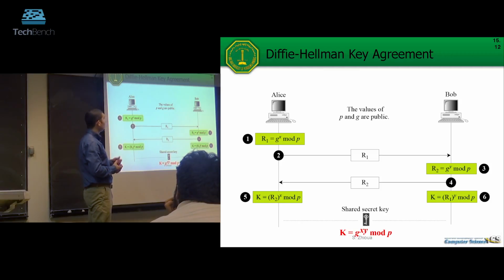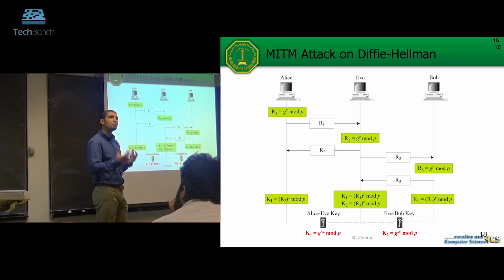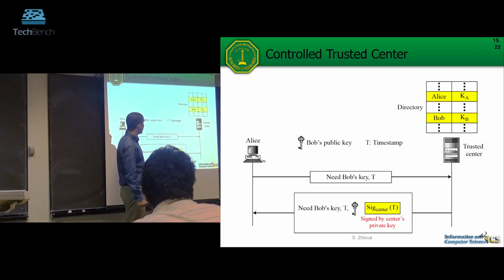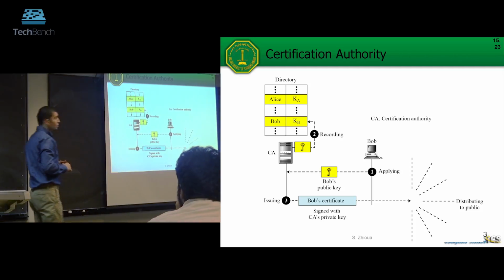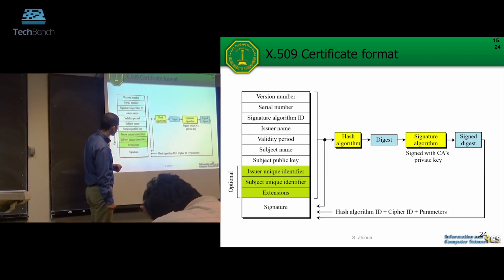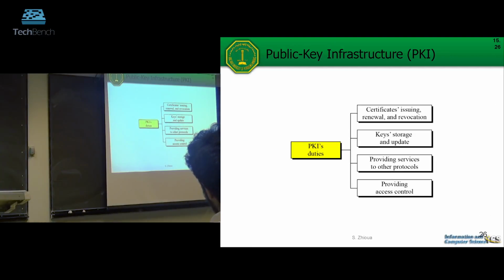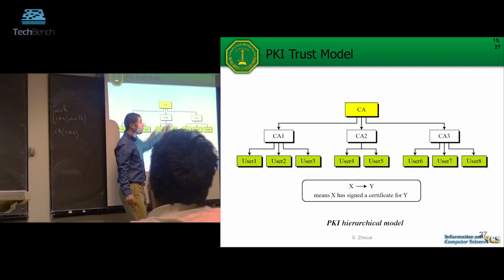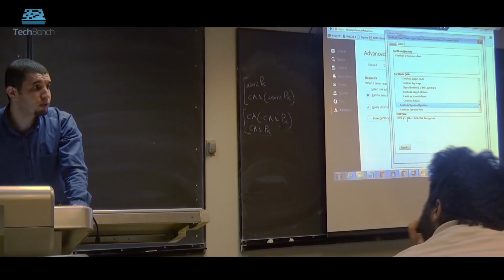Dr. Sami Zhioua, ICS 444: Lecture 07: Key Management (Part 2)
This is the seventh lecture of the course ICS 444: Computer & Network Security offered at King Fahd University of Petroleum and Minerals (KFUPM). This lecture was presented in the Spring 2016 semester (KFUPM term: 152).